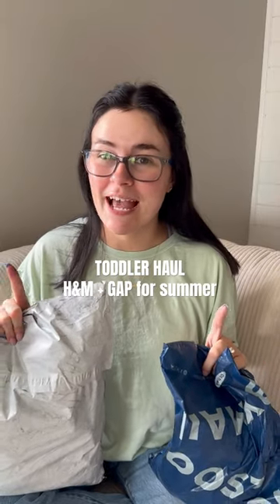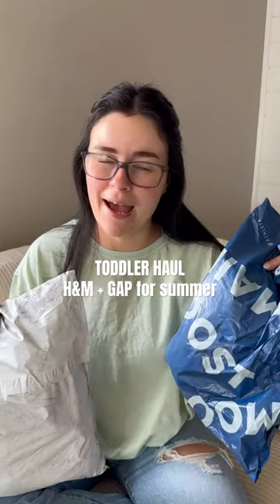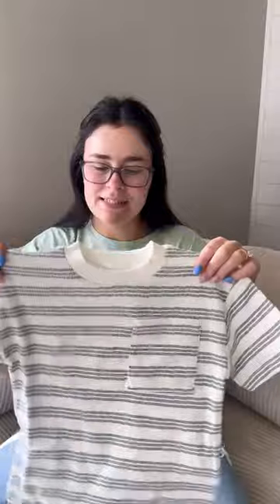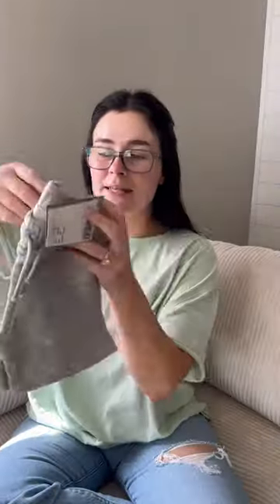🌞🫧 wardrobe update for my growing man!